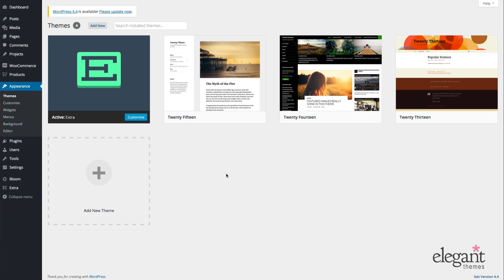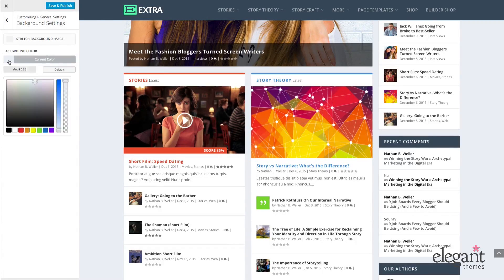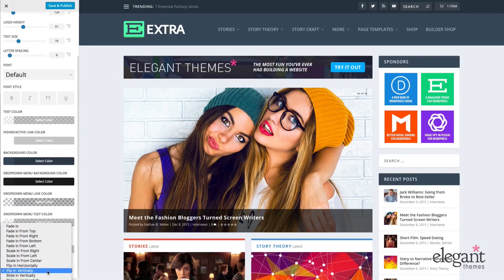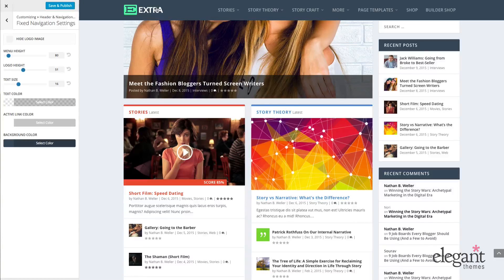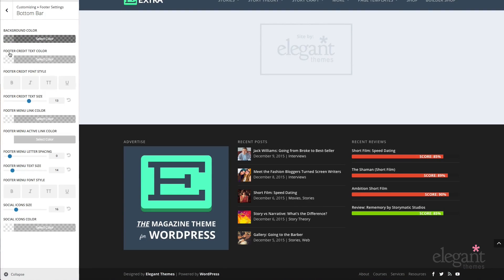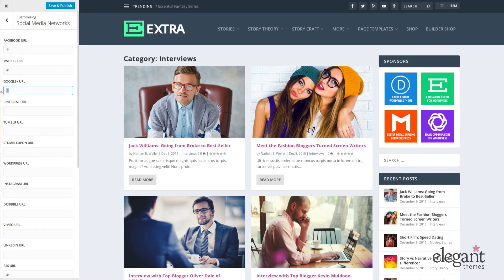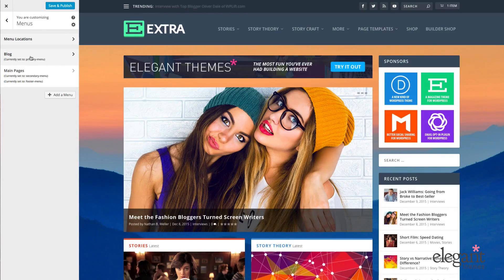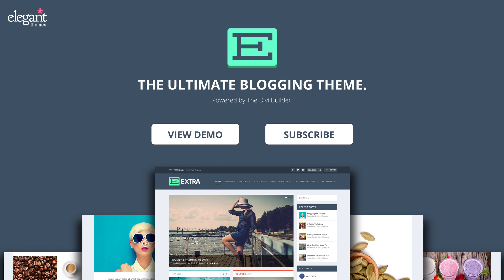Extra Theme Customizer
In this tutorial we walk you through the Extra Theme Customizer.